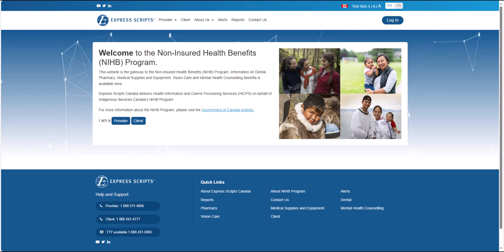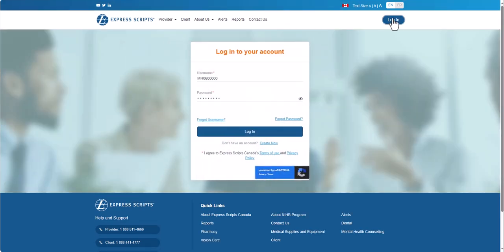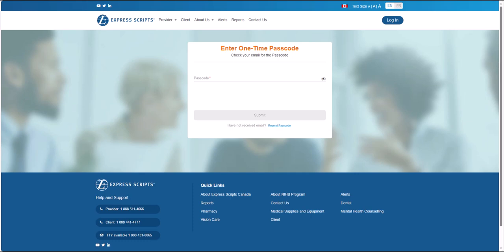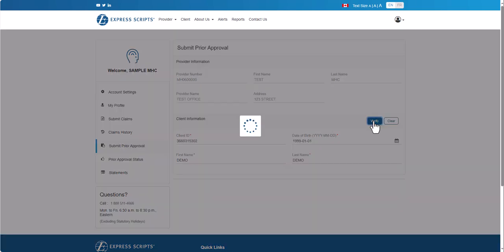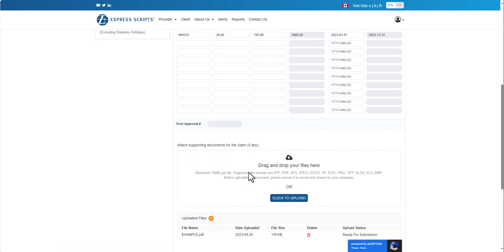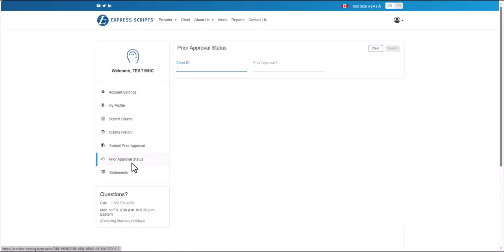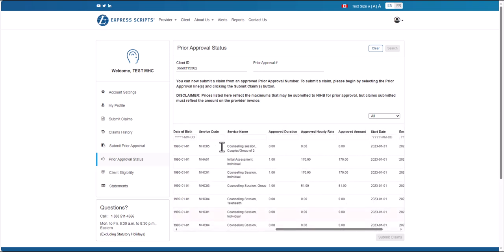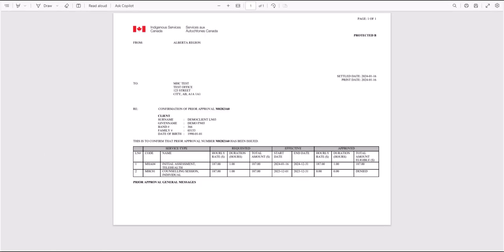Submit and View a Prior Approval – Mental Health Counselling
As an NIHB provider, in this tutorial video, you will learn how to log into your NIHB web account on the Express Scripts Canada NIHB Provider and Client Website, submit a prior approval request and view the status of the prior approval request through the NIHB web account.